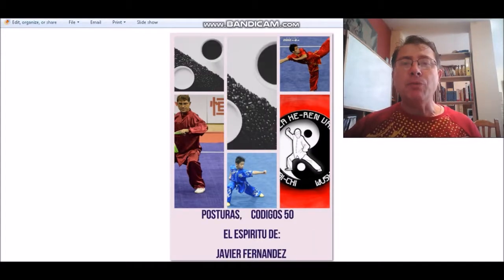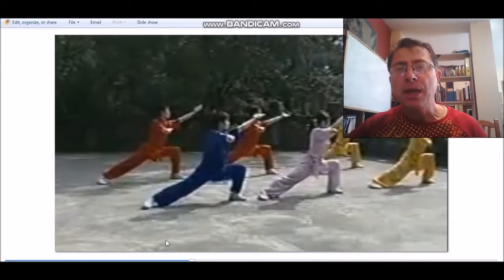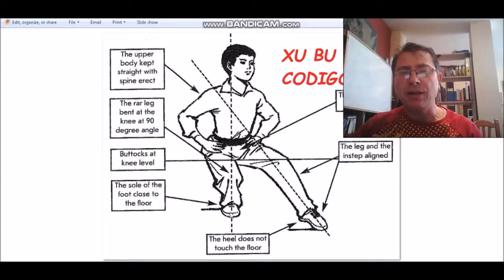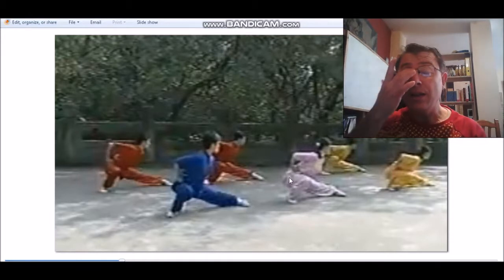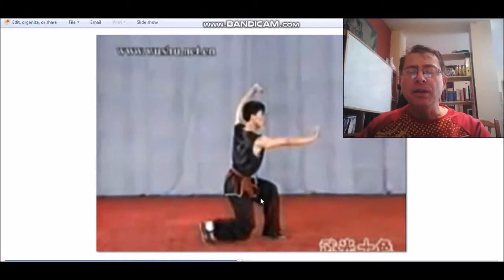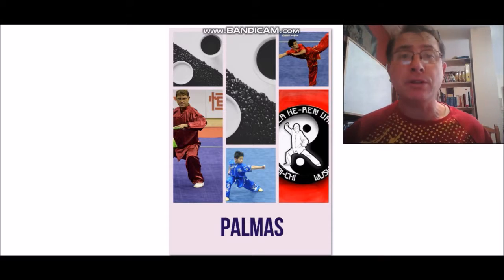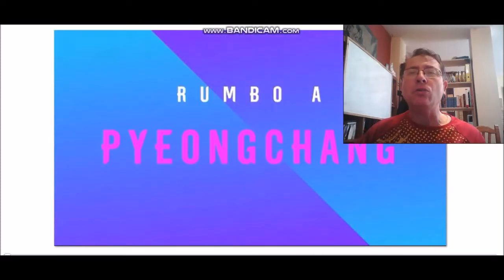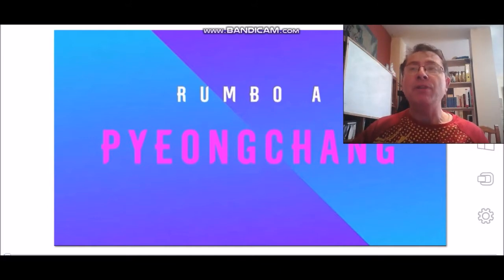Capitulo 4, arbitraje Wushu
Posturas, códigos 50 en chang chuan y nan chuan. Importancia de las manos, y vídeo homenaje a Javier Fernandez, superación, esfuerzo y constancia.